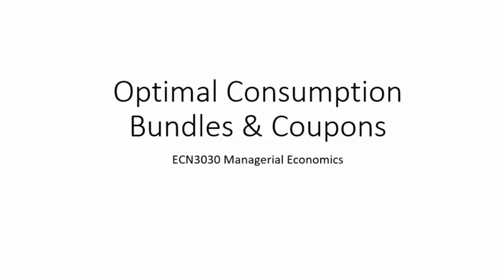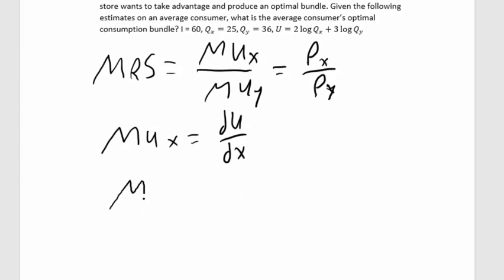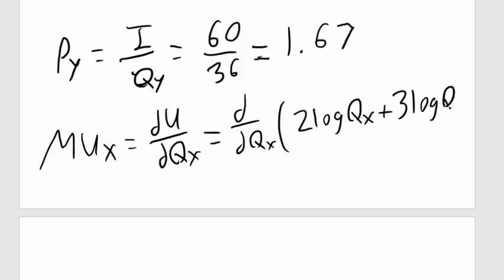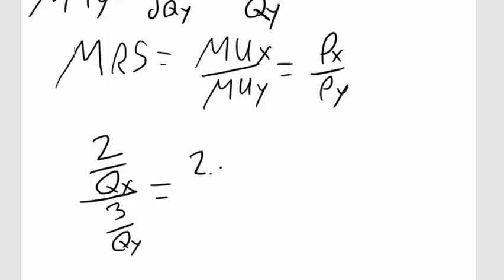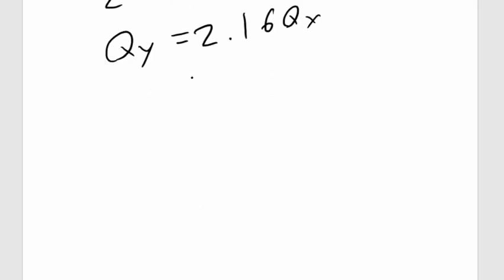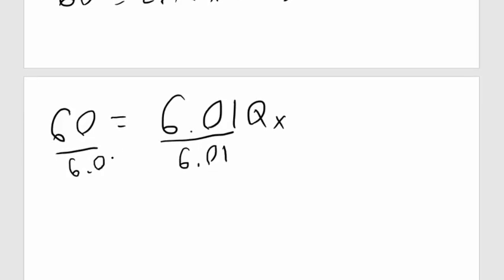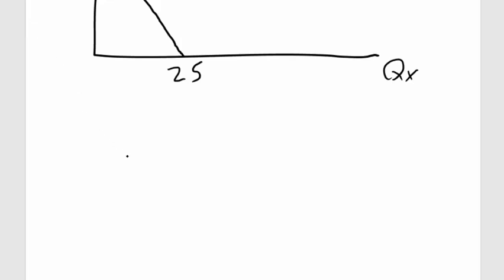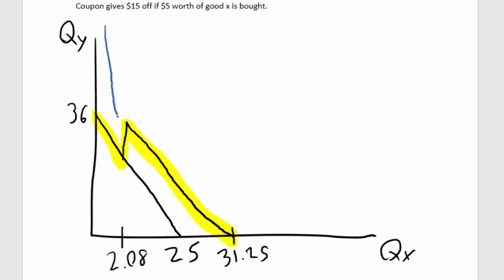Optimal Consumption Bundles & Coupons